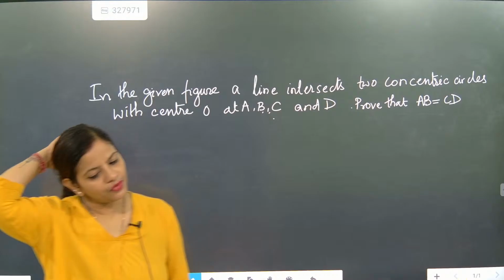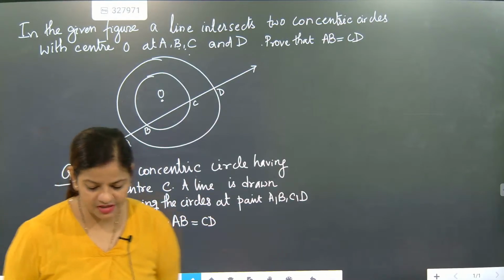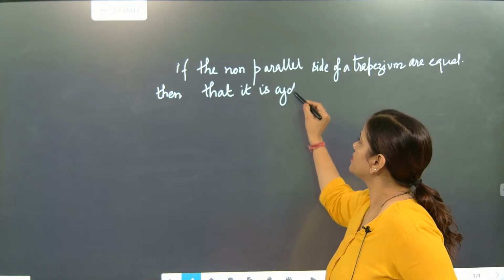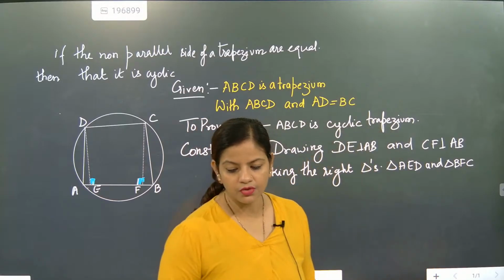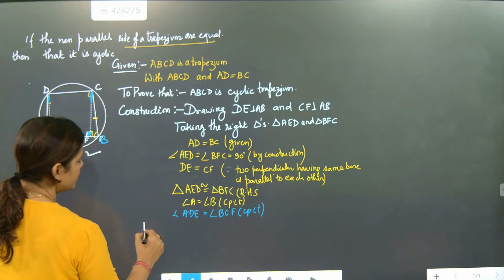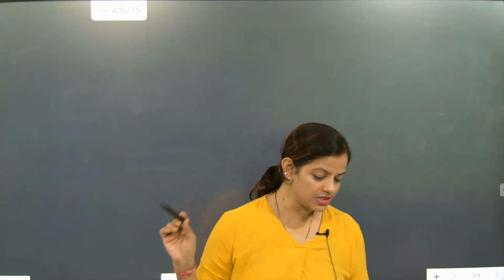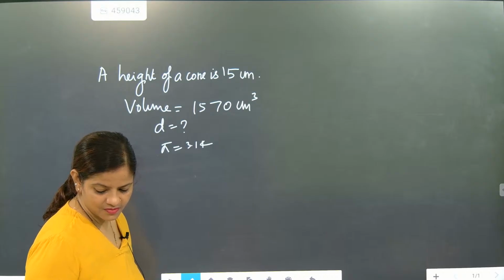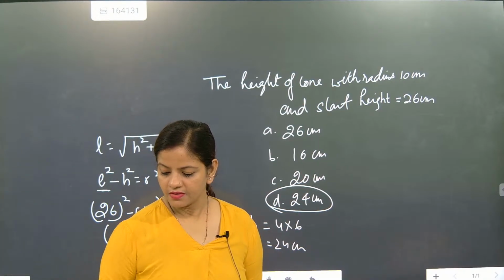circle and surface area and volume revision grade 9